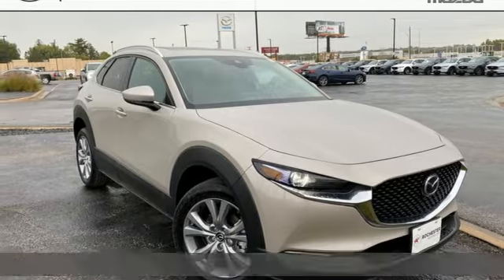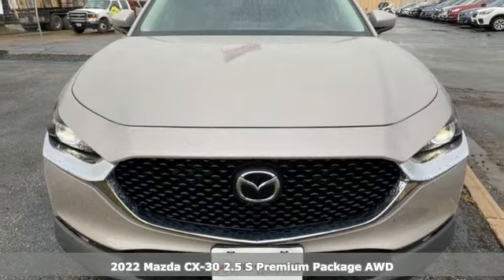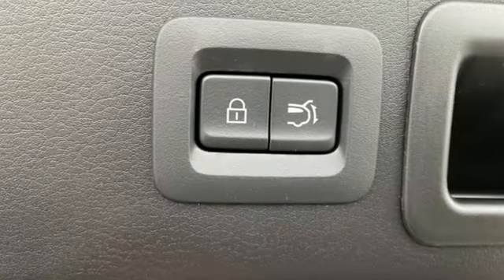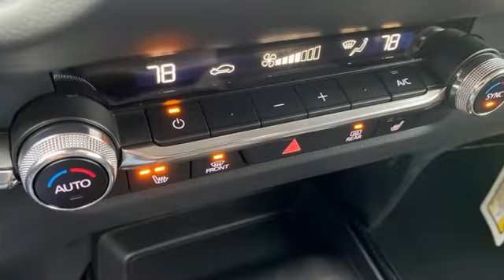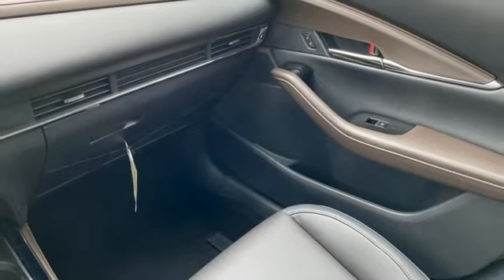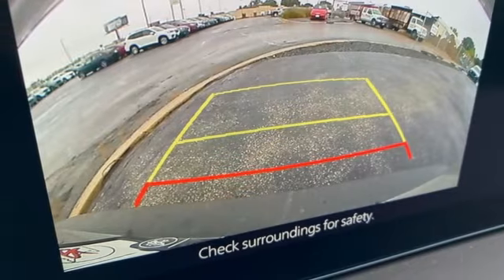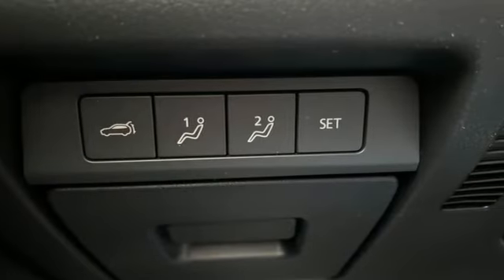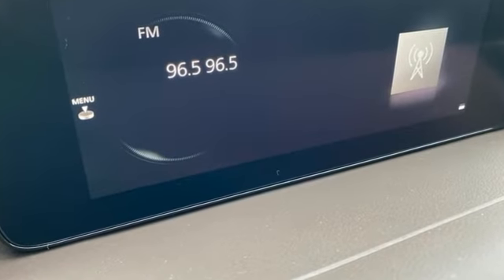New 2022 Mazda CX-30 Rochester MN Winona, MN K22724 - SOLD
Year: 2022
Make: Mazda
Model: CX-30
Trim: 2.5 S Premium Package
Engine: SKYACTIVA® 2.5L 4-Cylinder DOHC 16V
Transmission: 6-Speed Automatic
Color: White
Interior: Black
Stock #: K22724
VIN: 3MVDMBDL2NM443758
2022 Mazda CX-30 2.5 S Premium Package 4D Sport Utility SKYACTIVA® 2.5L 4-Cylinder DOHC 16V AWD Platinum Quartz Metallic Recent Arrival! 24/31 City/Highway MPGbrbrWe look forward to earning your business. Part of the Rochester Motor Cars Family.

-Customer Enthusiasm
-Employee Satisfaction
-Financial Performance
-Market Effectiveness-
-Ongoing Improvement

Address:
2955 48th Street Northwest Rochester